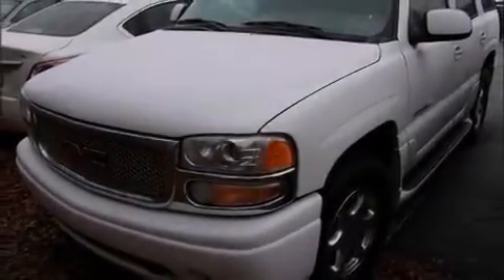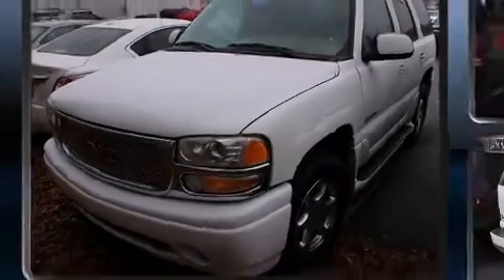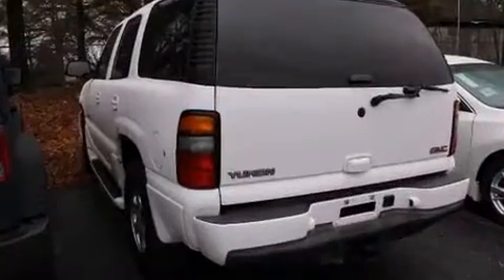2006 GMC Yukon Denali in Greenville, SC 29607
Step into the 2006 GMC Yukon. It features all-wheel drive versatility, an automatic transmission, and a powerful 8 cylinder engine. Top features include front fog lights, a built-in garage door transmitter, a trip computer, automatic dimming door mirrors, turn signal indicator mirrors, remote keyless entry, cruise control, and power front seats. Features such as automatic climate control and leather upholstery prove that economical transportation does not need to be sparsely equipped. Power adjustable pedals allow the driver to optimize his or her driving position, enhancing visibility, comfort and safety. Rear passengers enjoy the seat heating functionality, keeping them warm during the winter months. Third row seats provide an even greater maximum passenger capacity. Audio features include a CD player with AM/FM radio, a cassette player, rear mounted audio controls, steering wheel mounted audio controls, and 9 speakers, providing excellent sound throughout the cabin. Passenger security is always assured thanks to various safety features, such as: dual front impact airbags, front SIDE impact airbags, traction control, a security system, onStar, and 4 wheel disc brakes with ABS. Safety and maximum capability are assured via self leveling rear suspension, which maintains optimal driving geometry. A Carfax history report provides you peace of mind by detailing information related to past owners and service records. We know that you have high expectations, and we enjoy the challenge of meeting and exceeding them! Please don't hesitate to give us a call.